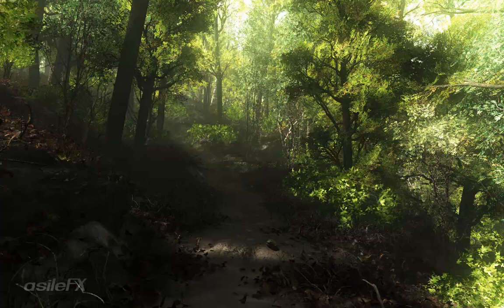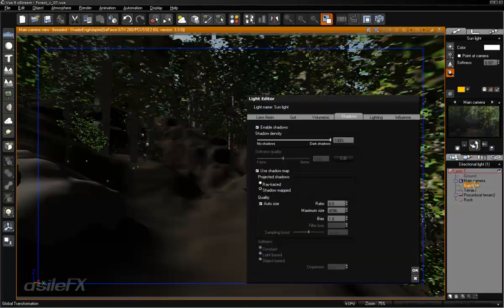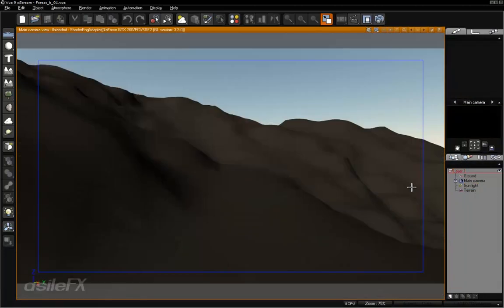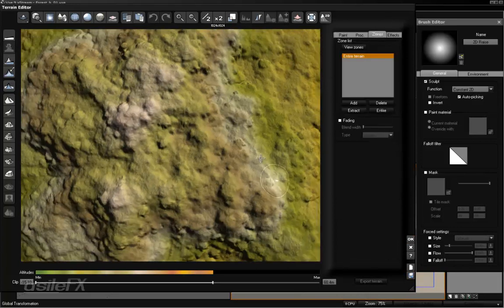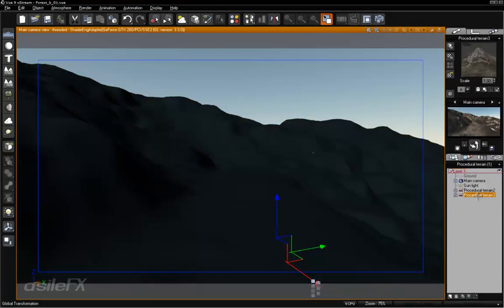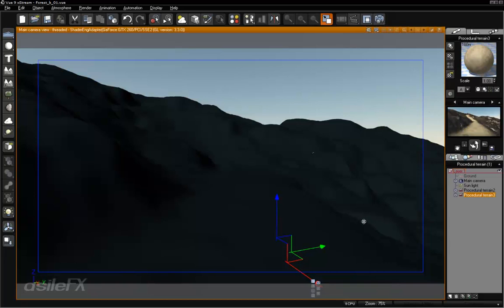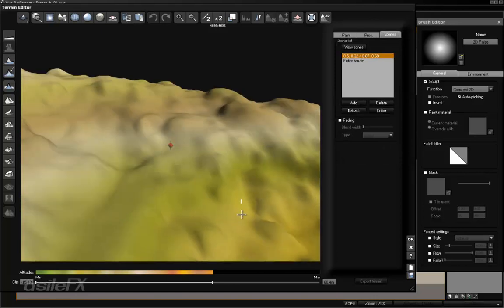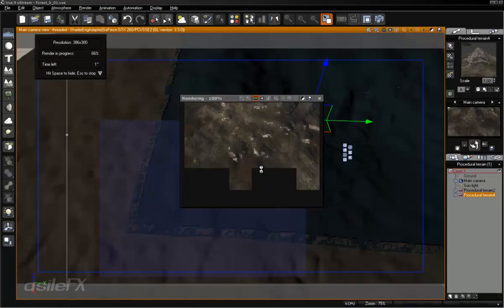Vue Forest Creation - Conclusion & Additional Techniques